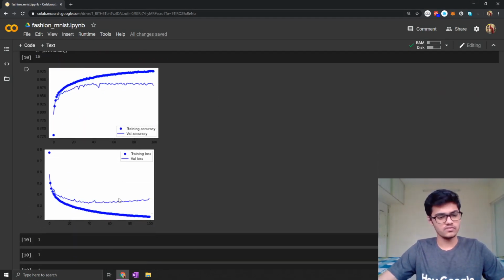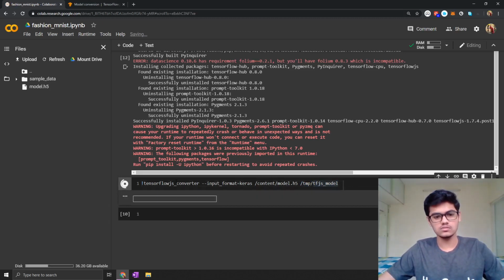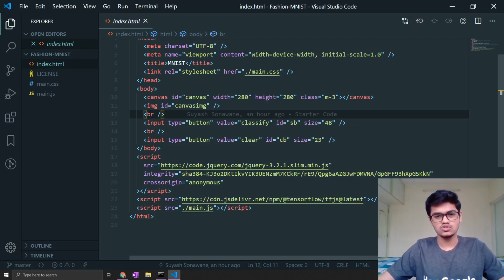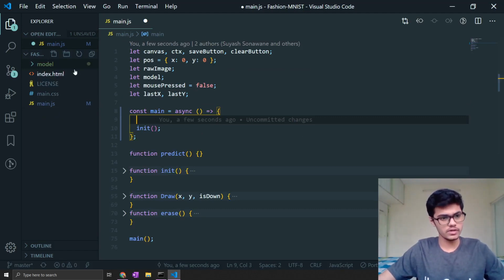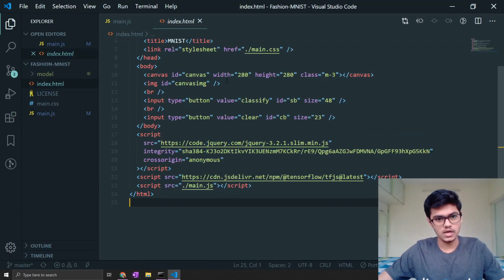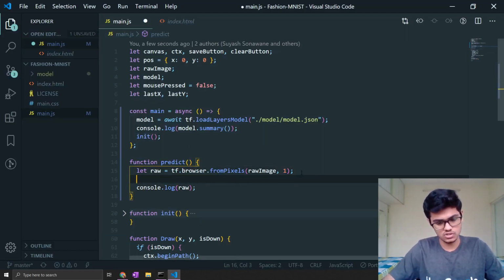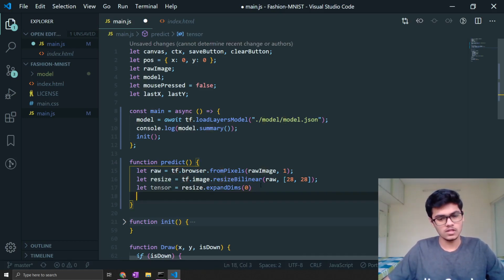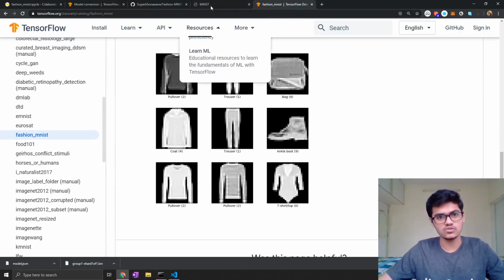Let's Build a Fashion MNIST Classifier | Deploying Model with Tensorflow JS | Part 2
Today we will build a Fashion MNIST Classifier in TensorFlow and then convert the model in a web app.